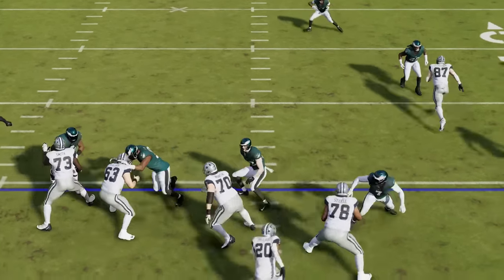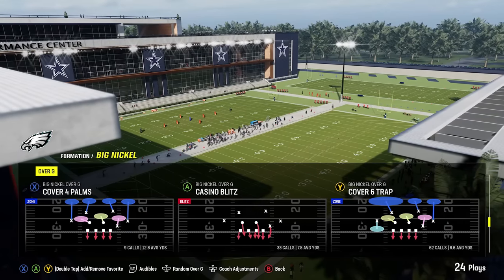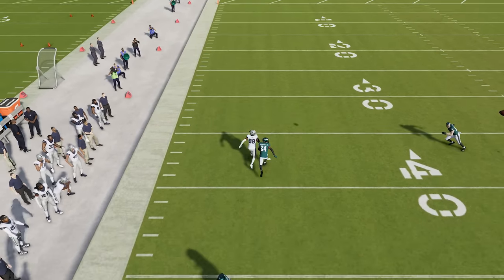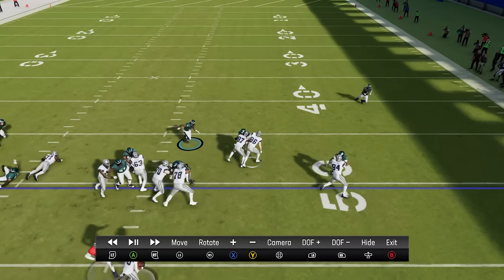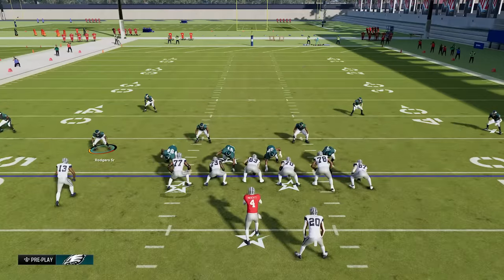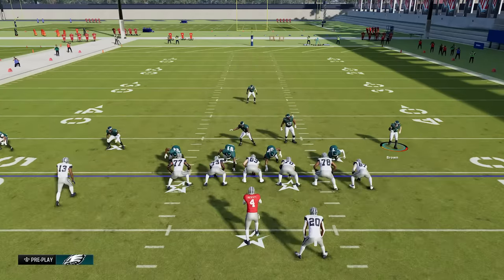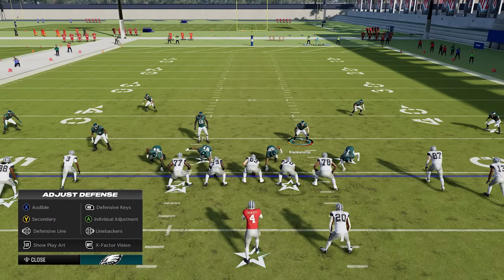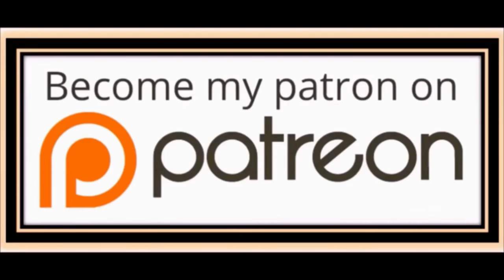🚨THIS IS BROKEN🚨 Most Overpowered Defense in Madden 24! Completely SHUT DOWN ANY OFFENSE RUN & PASS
0:00 Madden NFL 24 Defense
0:38 Best Defense
1:48 Defensive Tips Substitutions
2:44 Best Coaching Adjustments
4:00 Best Base Defense For Run & Pass
9:18 Best Run Defense
11:26 Best Blitz Zone
16:53 Best Blitz Man